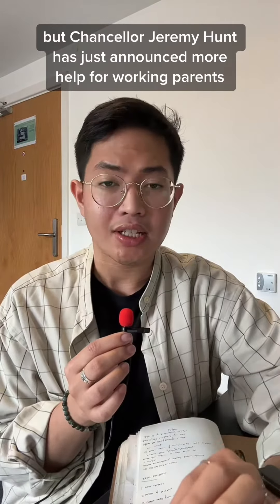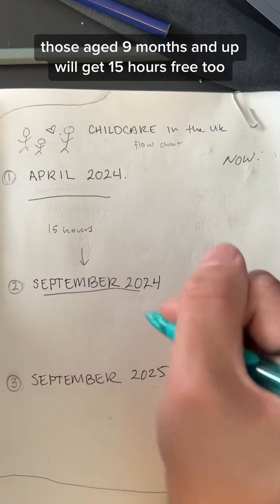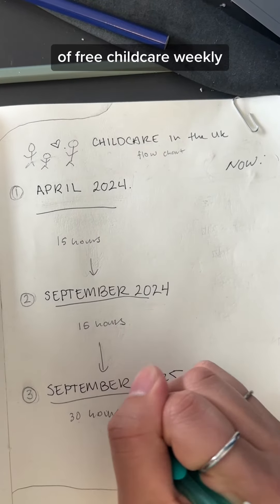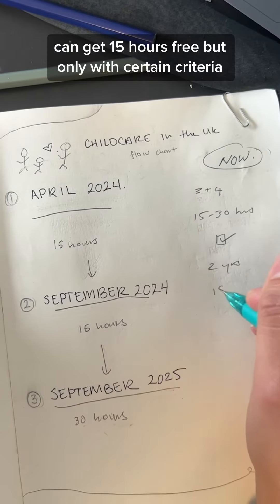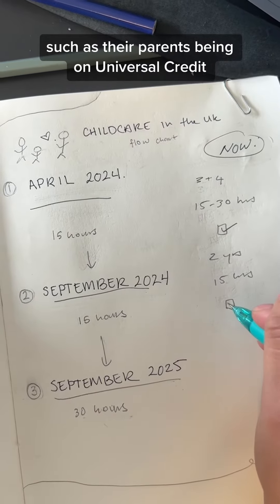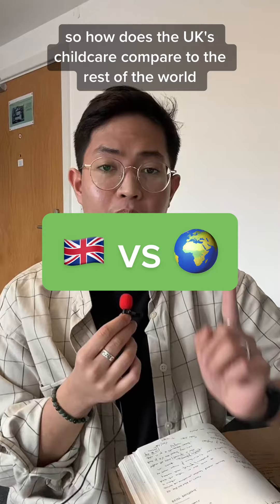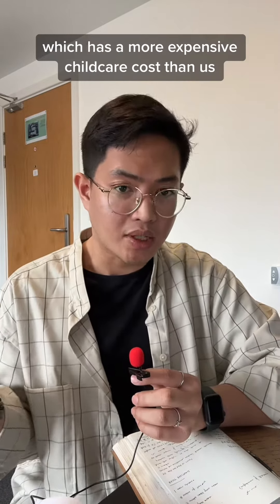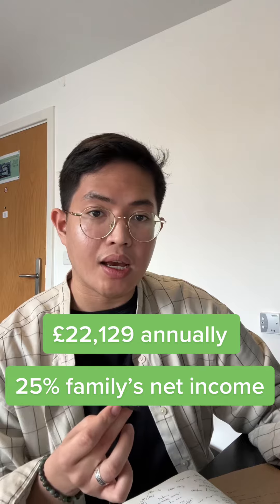Free Childcare In The UK Is Expanding: Here's The Rundown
Free childcare in the UK is expanding - so let’s break it down
At the moment our country’s childcare costs are some of the highest in the world
Costing parents as much as £14,000 every year
But Chancellor Jeremy Hunt has just announced more help for working parents starting April next year, and it’s coming in stages…
Phase one will see 15 hours of free childcare available weekly for two-year-olds
Beginning September 2024, those aged nine months and up will get 15 hours free too
Phase three, expected by September 2025, will see all single working parents of an under-five eligible for 30 hours of free childcare weekly
So what has changed?
Currently in England, all three and four year olds are eligible for between 15 to 30 hours of weekly child care depending on whether their parents work
Two-year-olds can get 15 hours free but only with certain criteria, such as their parents being on universal credit
Did you know that childcare costs in the UK can take up as much as 65% of one parent’s median wage?
When the average cost of sending an under-two to nursery full time is £263 per *week* it’s no surprise it all adds up
Considering the rise in inflation and cost of living crisis, many will welcome this news - though there’s a year to go before any of it comes into effect
So how does the UK compare to other countries on childcare?
Well, Sweden has a pretty good thing going on right now
There’s a cap on how much parents pay, with fees based on the household’s income
So parents never pay more than the equivalent of £126 per child, per month
On the other end of the scale is Switzerland, with even more expensive childcare than us
The average cost of childcare in Switzerland can hit £22,128.96 annually, or 25 per cent of a family’s net income
And in New Zealand, childcare costs take up 28 per cent of a family’s net income
It’s estimated that the expansion of free childcare in the UK could get 60,000 parents back to work
At the moment one of the main drivers of the gender pay gap is the so-called ‘motherhood penalty’
This is where mum’s leave work altogether because it’s more affordable than paying for childcare on top of their 9 to 5 - so could this finally help tackle it?
So what do you think? Has the government done enough to help parents?